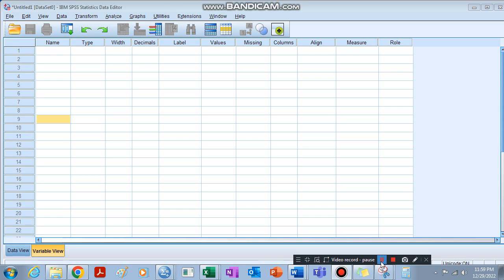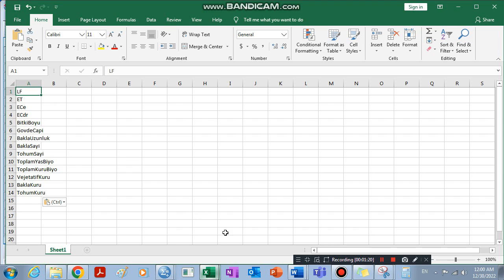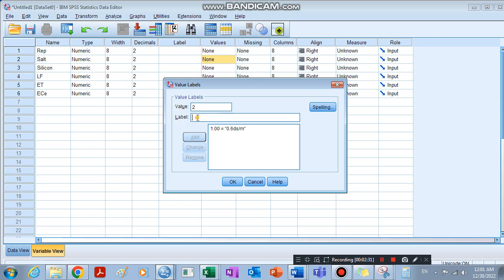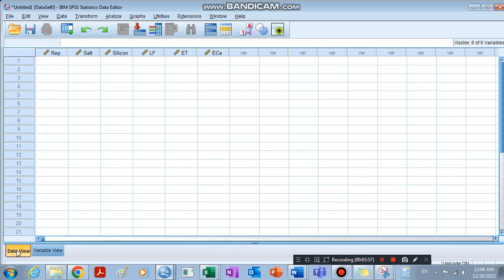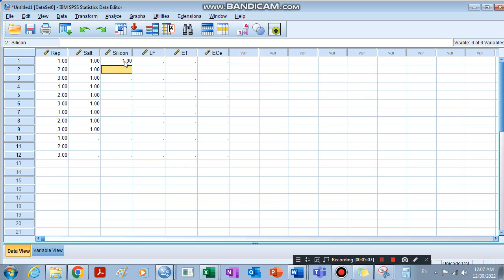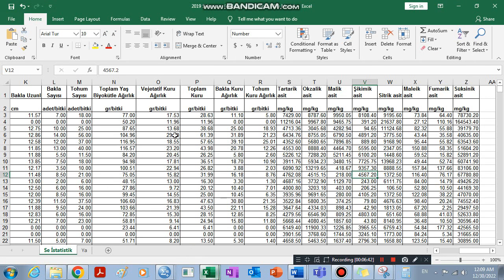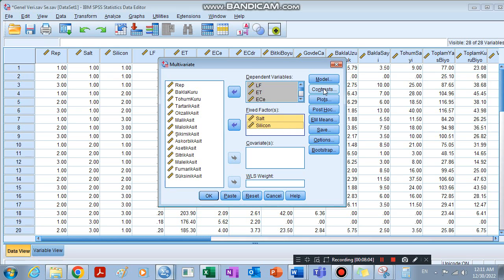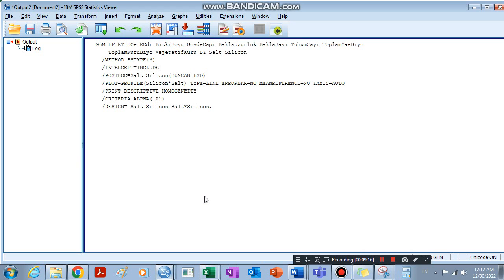Two Way, Multivariate ANOVA by SPSS For agricultural experiments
In this video, I tried to analyze a two-factorial experiment of an agricultural experiment with multiple (more than one) dependent variables by using SPSS software.